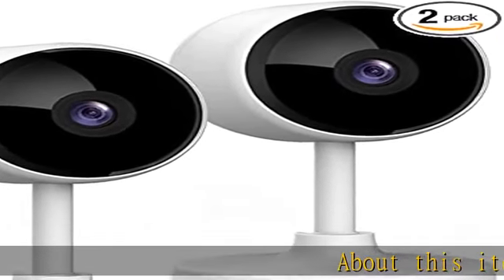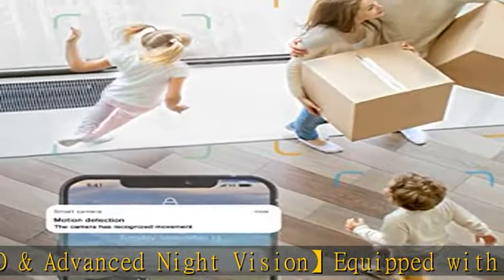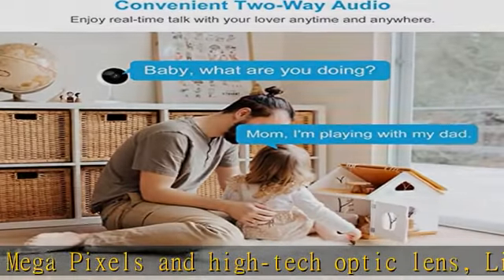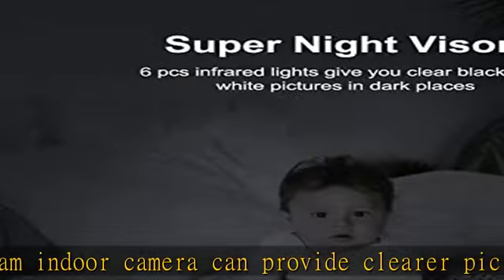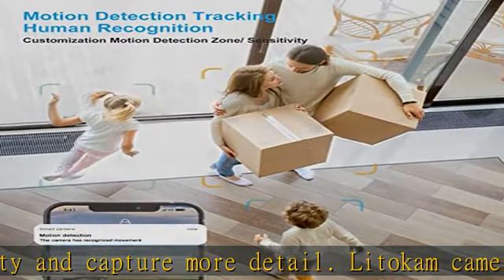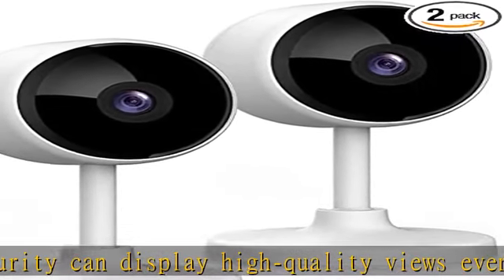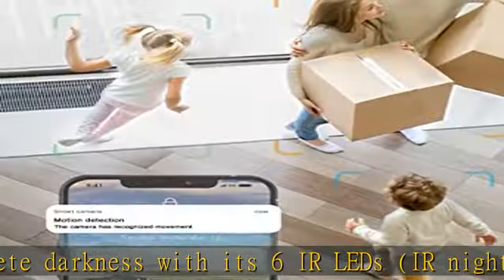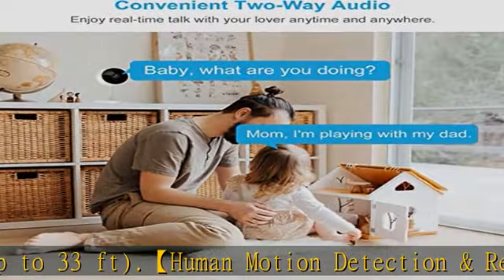litokam Little elf Baby Camera Monitor, WiFi Camera Indoor with Phone App, 1080P Indoor Camera with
litokam Little elf Baby Camera Monitor, WiFi Camera Indoor with Phone App, 1080P Indoor Camera with Night Vision, 2-Way Audio, Motion Detection, Pet Cat Dog Cam - Works with Alexa, 2 Pack